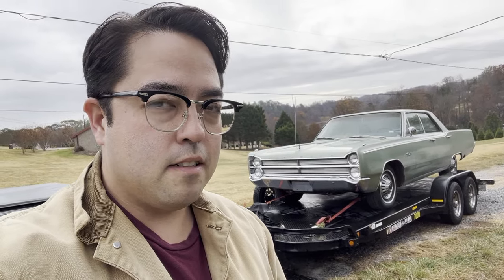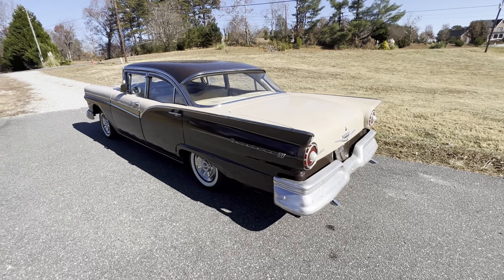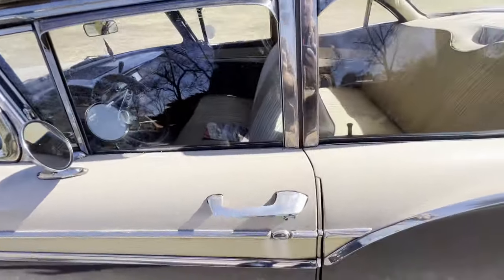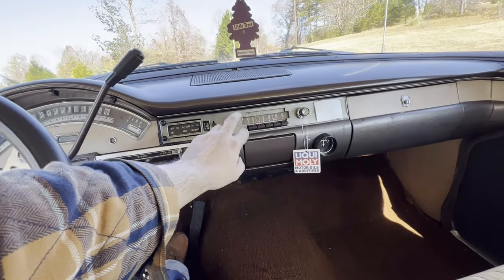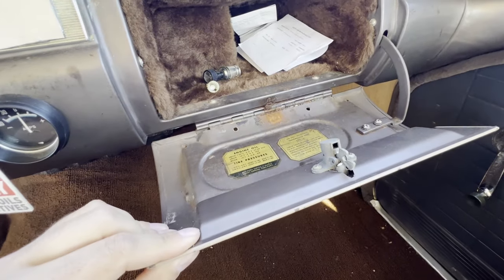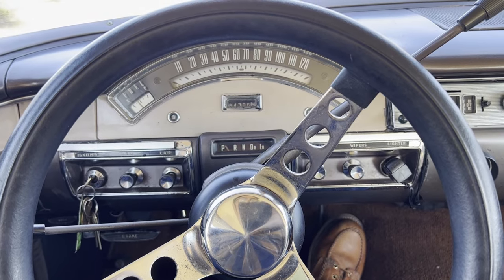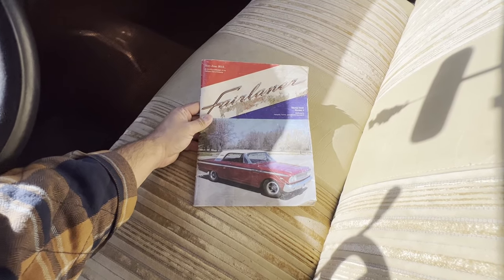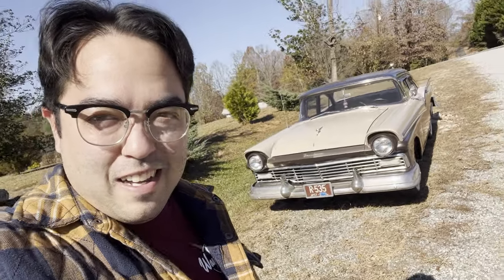1957 Ford Fairlane 500 Town Sedan. Classic car walk around and drive. 292 V8 Y Block Fordomatic USA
I traded my 1967 Fury III for the 1957 Ford Fairlane 500. I've never owned a Ford before, so this is a first! The 1957 Ford was the top selling car in 1957. Yes... it outsold the 1957 Chevy by 170,000 units.

This video just shows a walk around of the car and a short drive. Depending on what needs to be done to the car I may have subsequent videos.

Chapters:
00:00 - Trading Cars
00:25 - First Look at a Ford
01:30 - Loaded up
01:49 - Intro - I Own a Ford
02:36 - Walk Around
05:28 - Portawalls
07:42 - Lifegaurd Design
08:04 - Interior/Dashboard
17:31 - Under the Hood
24:20 - Backseat
25:10 - Inside the Trunk
30:00 - Engine Start and Drive
32:52 - Exhaust Note
34:26 - Final Remarks
35:21 - End Screen